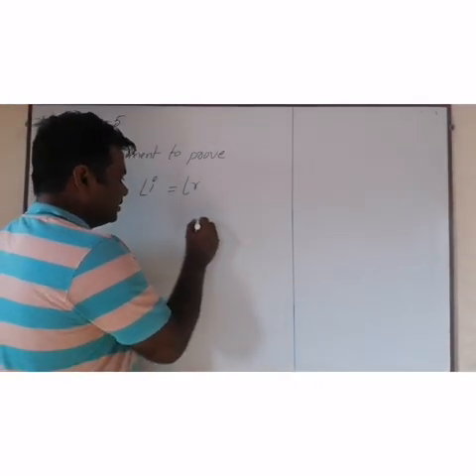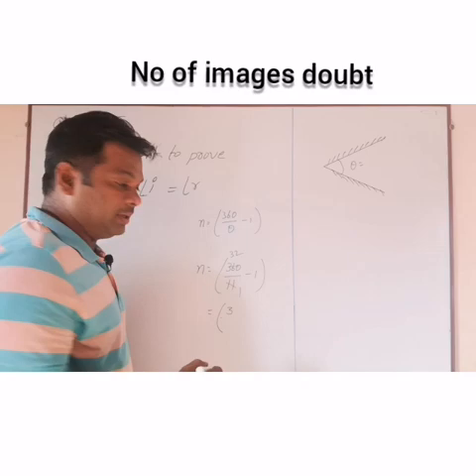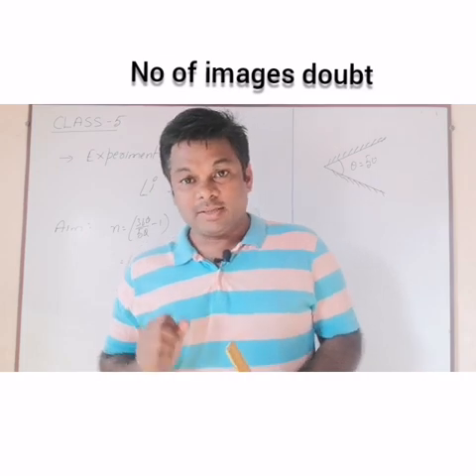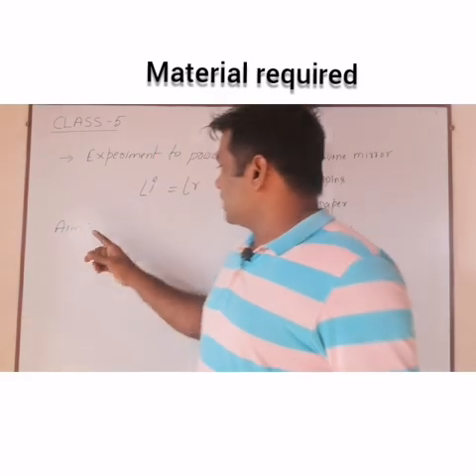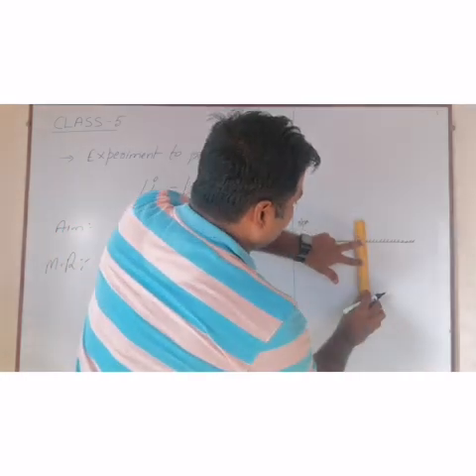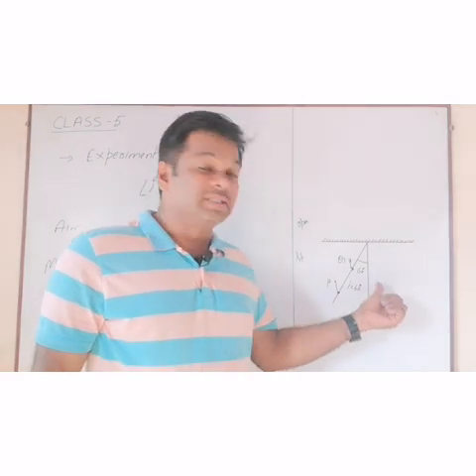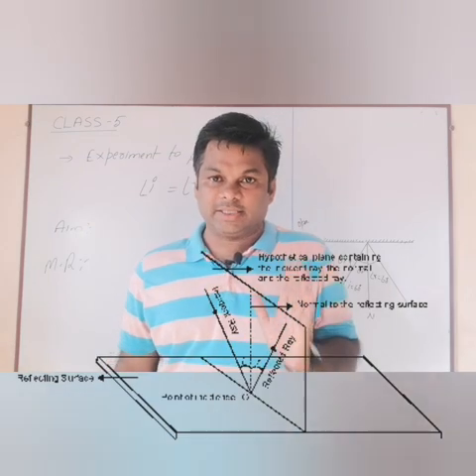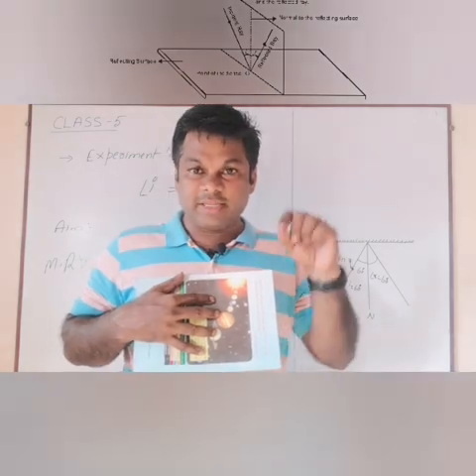Reflection of light Class-5